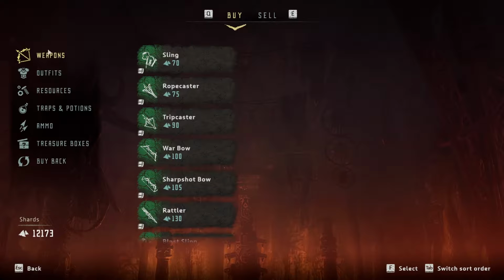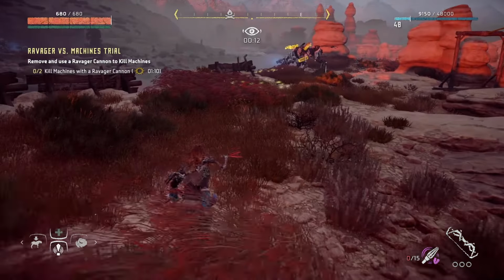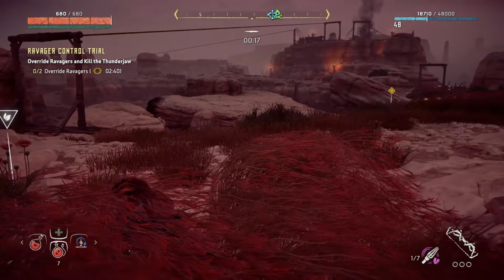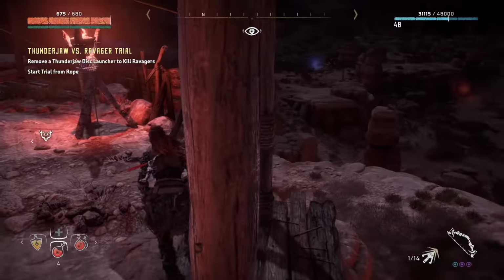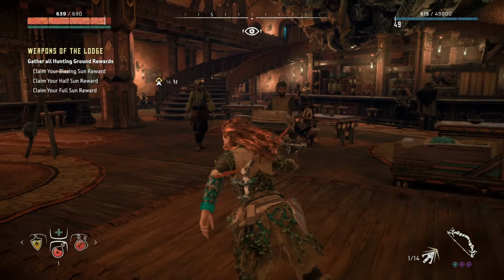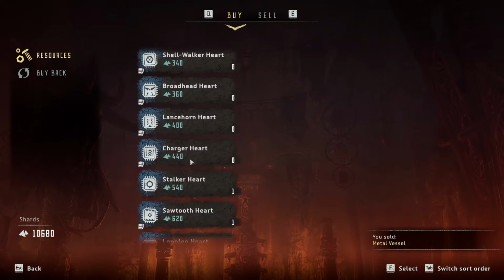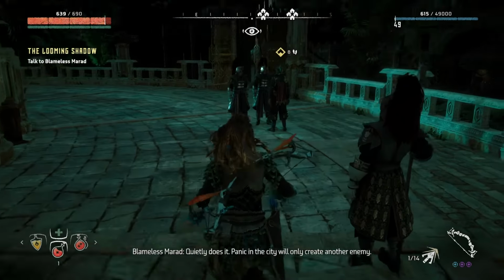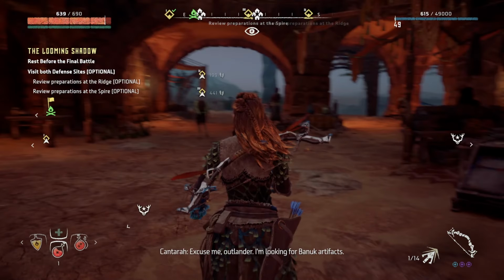Horizon Zero Dawn Walkthrough Part 50 - Sun Furrows Hunting Grounds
Horizon Zero Dawn is an action role-playing game developed by Guerrilla Games and published by Sony Interactive Entertainment. The plot follows Aloy, a hunter in a world overrun by machines, who sets out to uncover her past. The player uses ranged weapons, a spear, and stealth to combat mechanical creatures and other enemy forces. A skill tree provides the player with new abilities and bonuses. The player can explore the open world to discover locations and take on side quests. It was released for the PlayStation 4 in 2017 and Microsoft Windows in 2020.

Horizon Zero Dawn is Guerrilla Games' first intellectual property since Killzone in 2004 and its first role-playing game. Development began in 2011 after the completion of Killzone 3, with director Mathijs de Jonge considering it the riskiest idea pitched at the time. The game engine, Decima, was developed for Killzone Shadow Fall and altered for Horizon Zero Dawn. Being set in a post-apocalyptic setting, anthropologists were consulted to authenticate the world's decay over a millennium. The soundtrack was led by composer Joris de Man, featuring contributions from The Flight.

Horizon Zero Dawn was praised by critics for its open world, story, visuals, combat, characterization, and the performance of voice actress Ashly Burch; however, the dialogue, melee combat, and character models received some criticism. The game won numerous awards and sold over 10 million copies by February 2019, making it one of the best-selling PlayStation 4 games. An expansion, The Frozen Wilds, was released in November 2017. A sequel, Horizon Forbidden West, is currently scheduled to be released for the PlayStation 4 and PlayStation 5 in 2021.

The story is set in the 31st century, in a world where humans live in scattered tribal-like populations with limited access to technology. Their technologically advanced predecessors are remembered as the "Old Ones". Large robotic creatures, known as "machines", dominate the Earth. For the most part, they peacefully coexist with humans, who occasionally hunt them for parts. However, a phenomenon known as the "Derangement" has caused machines to become more aggressive towards humans, and larger and deadlier machines have begun to appear. There are three tribes that are prominently featured: the Nora, the Carja, and the Oseram. The Nora are fierce hunter-gatherers who live in the mountains and worship nature as the "All-Mother". The Carja are desert-dwelling city builders who worship the Sun. The Oseram are tinkerers known for their metalworking, brewing, and arguing.